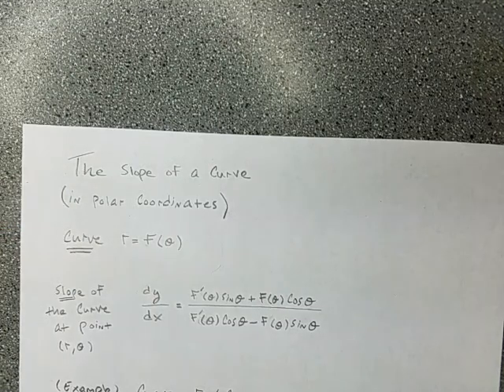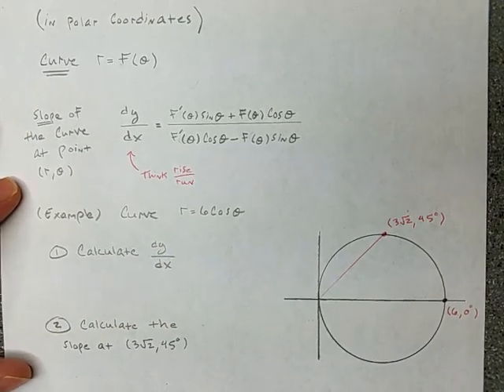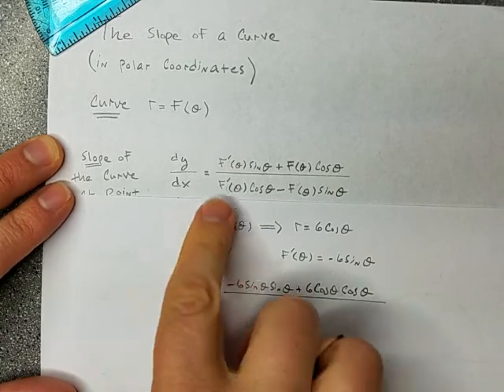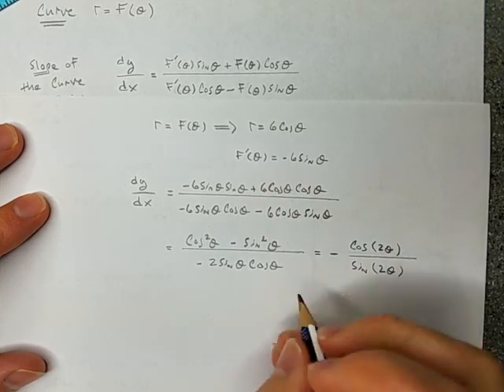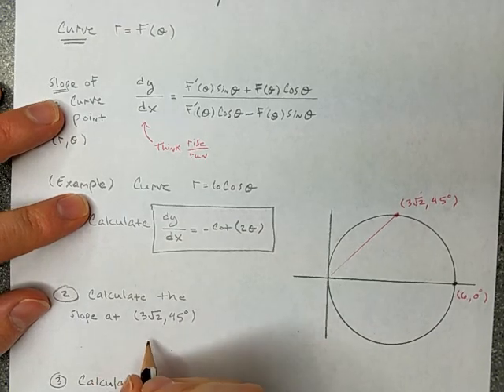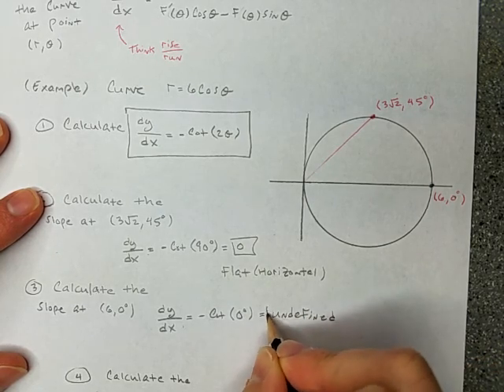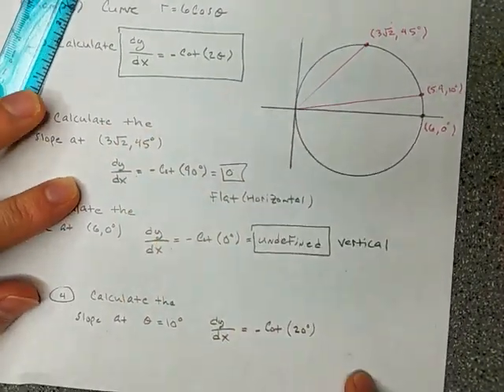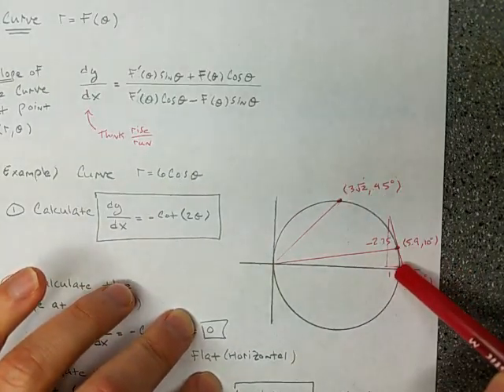the slope of a curve given in polar form